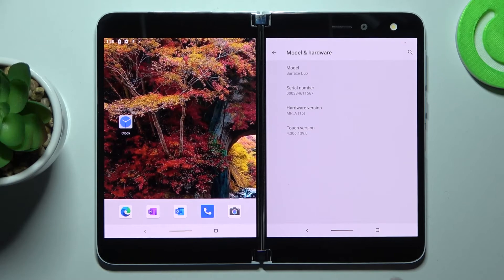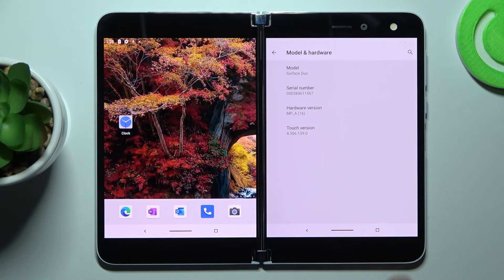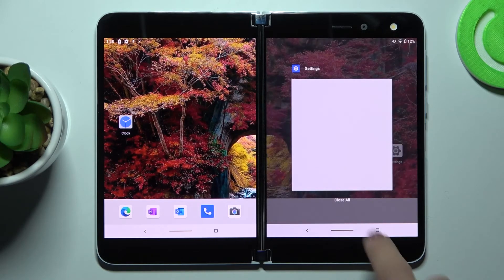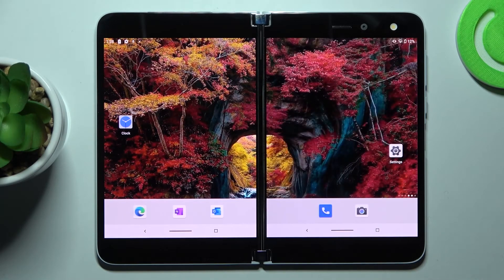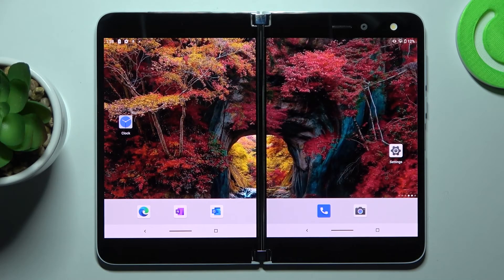How to Check IMEI and SN on Microsoft Surface Duo – Find Device Information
Hi there! The Serial Number assigns all information about your Microsoft Surface Duo device, such as its model, country, and release date. All of this information is encrypted. The Serial Number is unique for each device. Furthermore, your Microsoft Surface Duo phone contains an IMEI code that you can use to track it and prevent it from being stolen. Serial Number and IMEI code are very important to know when you are buying a phone, and we will show you how to find them on your Microsoft Surface Duo in this video guide.

How to Check IMEI Code on Microsoft Surface Duo?
How to Check Serial Number in Microsoft Surface Duo?
How to Find Assigned SN and IMEI Code to my Microsoft Surface Duo?